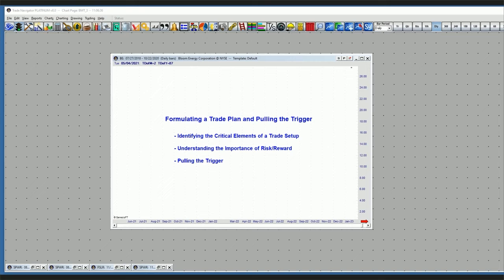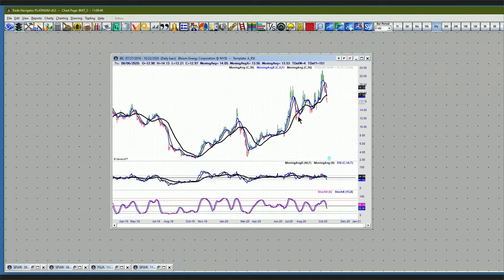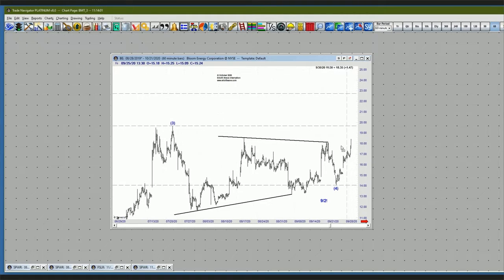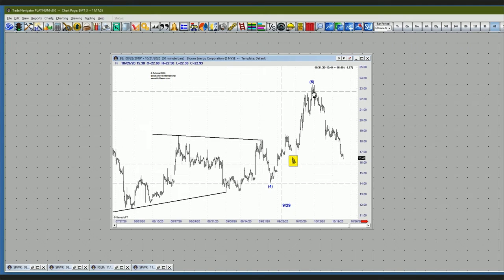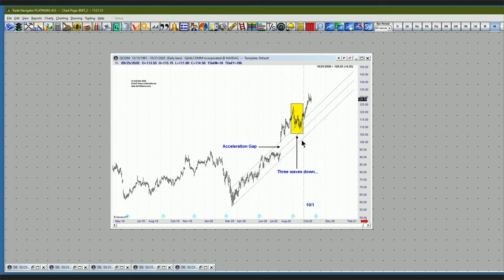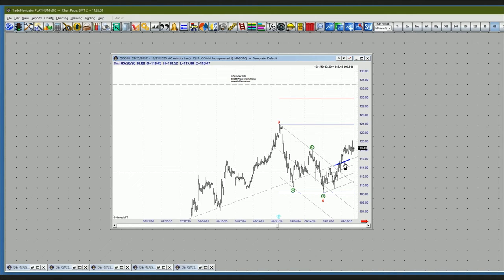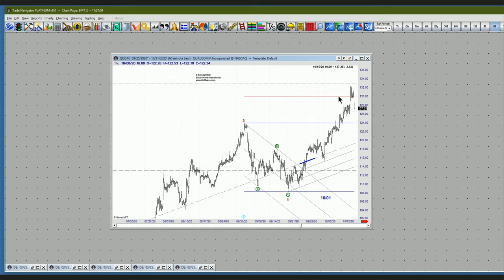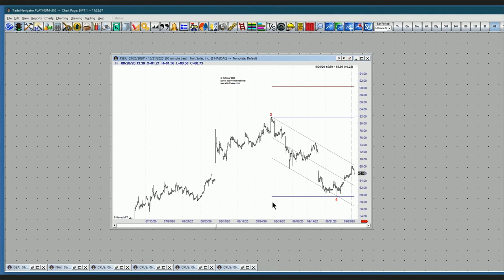Elliott Wave Trading Free Course: How to Formulate A Solid Trade Plan | Jeffery Kennedy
In this free 30 minute, on-demand course Elliott Wave International's former Trader's Classroom instructor, Jeffrey Kennedy, shows you how to identify the critical elements of the proper trade setup, why understanding the risk-reward relationship is so important, and when to pull the trigger (objectively).

Keep your trader education going with 3 short videos per week!

Good traders are made, not born. Sure, a talent helps, but talent without training (and perseverance) is nothing.

Our Trader's Classroom instructor Robert Kelley knows this well. That's why, three times a week, he shows subscribers how to combine Elliott waves with other indicators to achieve that confident market view every trader wants.

Three short video lessons per week is all it takes. Real markets, real charts, real learning.

We discuss opportunities in global stocks, bonds, currencies, gold, crude oil, cryptos and more. You'll also get our unique look at social and political trends, through the lens of what we call social mood.

Enjoy, learn, and check in often. You'll be up-to- the-minute, seeing what we see.

Want free market analysis?

Join our CLUB EWI Community!

Get free access to exclusive services, events, Elliott wave training resources, market reports and more. Plus, discounts on premium products and subscription services.

It will also keep you up to date with our special email newsletter featuring the "best of" market coverage, analysis, and training.